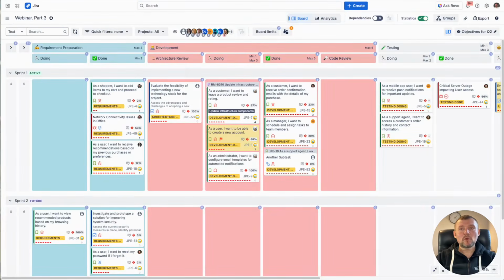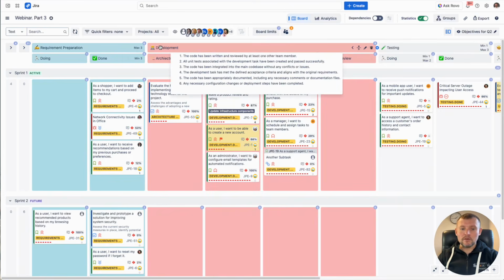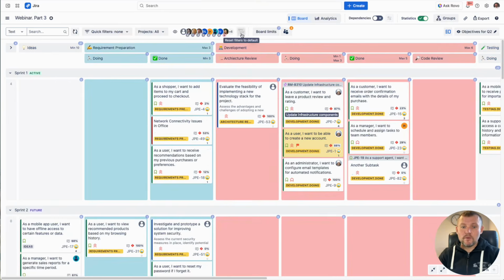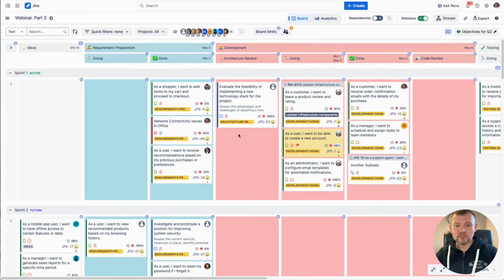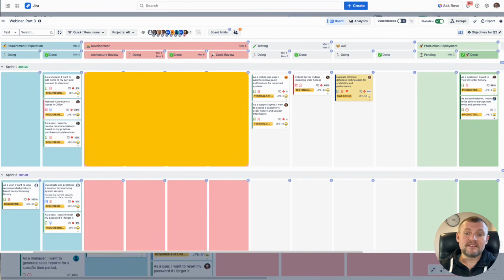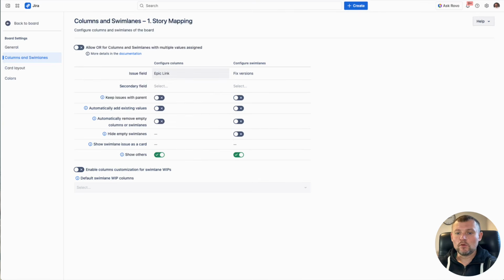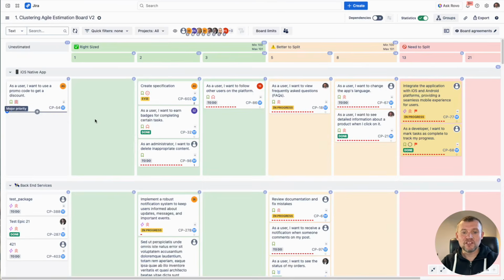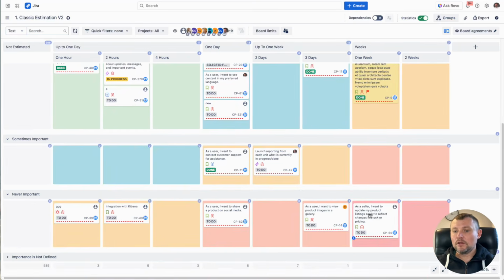Advanced Agile & Kanban Boards for Jira | Visualize Your Value Creation Flow (2026)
In this video, we’ll walk you through the Advanced Agile and Kanban Boards for Jira app — a powerful tool to visualize, optimize, and manage value creation flows across your entire organization.
From portfolio and business levels to team delivery, discover how to eliminate bottlenecks, improve efficiency, and take your Agile and Kanban practices to the next level.

Use this app for Agile estimation, dependency management, PI planning, story mapping, and much more — all within Jira.

📋 Timestamps
00:00 – Introduction
00:50 – Mapping standard & custom fields to columns and swimlanes (including composite values)
01:06 – Build efficient value creation flows using columns, column groups & swimlanes
01:20 –  Efficient Kanban or Supercharge Scrum with Kanban features?
01:28 – Create column groups to structure flow stages or implement “Doing / Done” segregation
01:39 – Optimize board view with expand/collapse & planning mode
01:52 – Use focus mode to remove distractions and stay aligned
02:08 – Save & share views with your team
02:18 – Start board optimization with these key instruments
02:25 – Define WIP limits (column, group, swimlane, and personal)
03:12 – Reduce friction with shared context: goals, agreements, and explicit policies
03:40 – Track returns and rework using return counters
03:56 – Measure flow efficiency for each item in real time
04:13 – Detect stuck items using aging limits and cycle time tracking
04:49 – Combine all metrics into a comprehensive health indicator for automated insights
05:07 – Track dependencies and linked issues (across hierarchies)
05:20 – Explore additional use cases
05:33 – Story mapping: visualize product backlog and user journeys
06:07 – Program planning: cross-team work or SAFe PI planning
06:32 – Planning board: cluster items for efficient large-scale planning
06:52 – Prioritization board: rank items by value and cost
07:34 – Closing